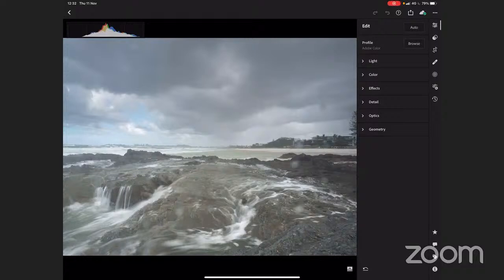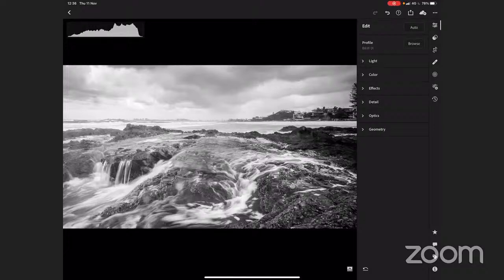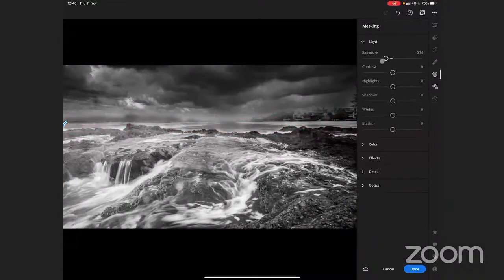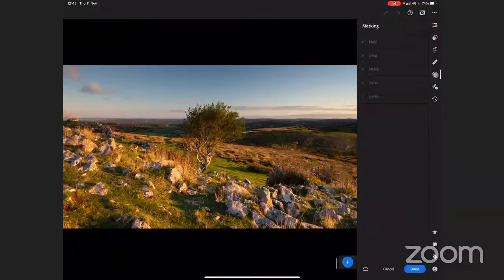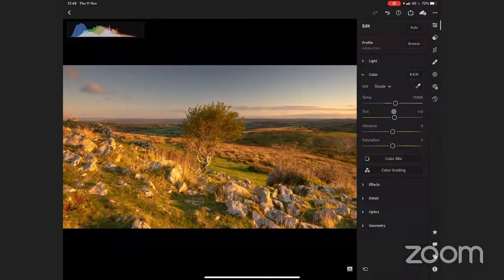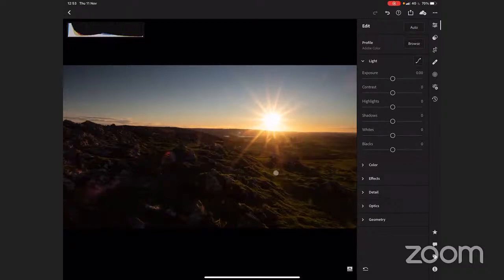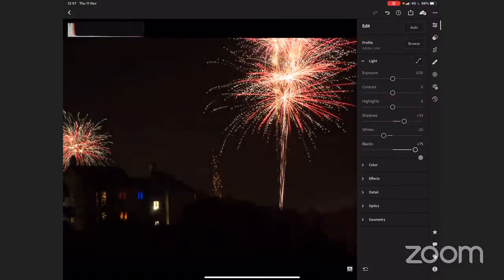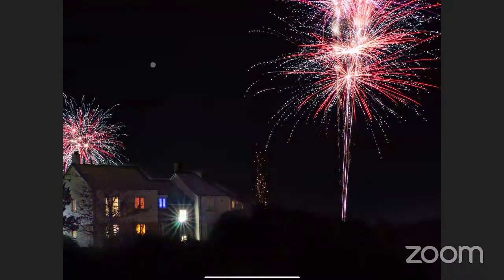Editing Photos LIVE!